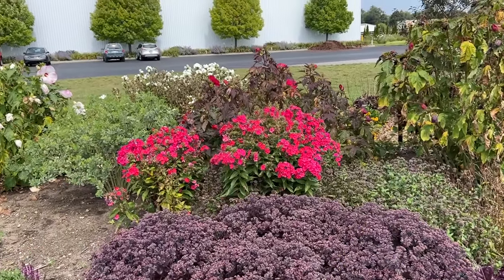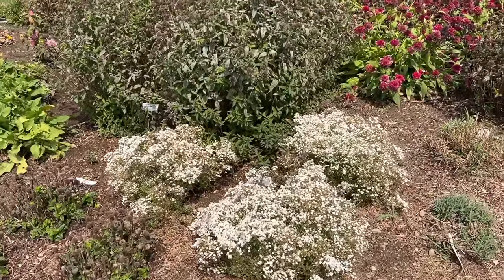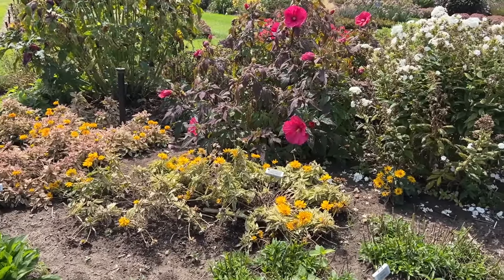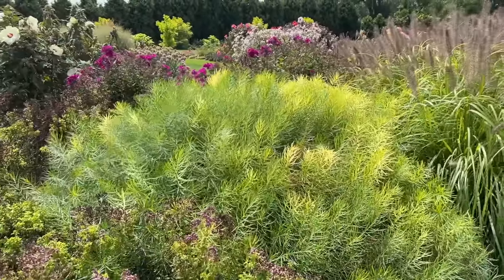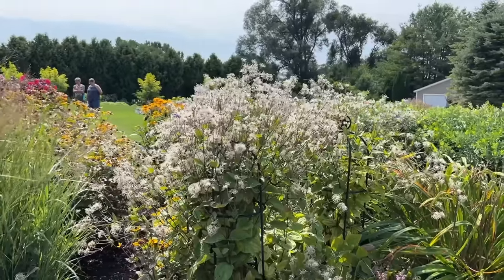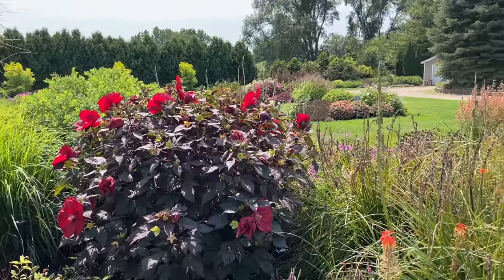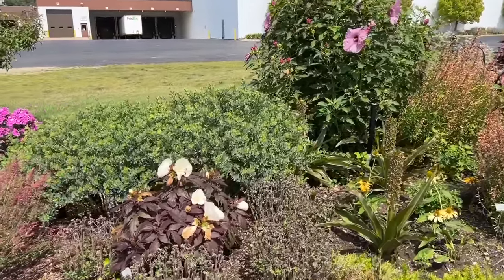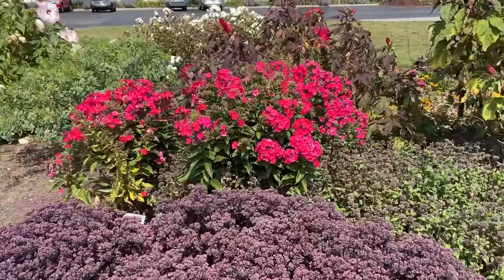Proven Winners Trial Garden at Walters Garden August 2023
This video was taken in late August. I always like to show you the good and the bad, and this video has a little of both. I hope you enjoy this tour of the Proven Winners Trial Garden at Walters Garden!